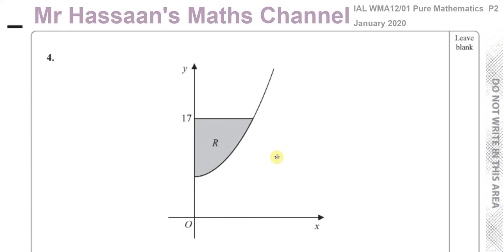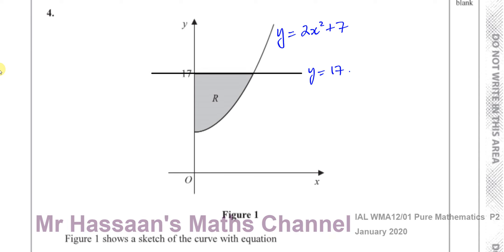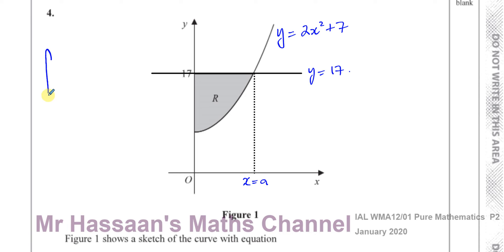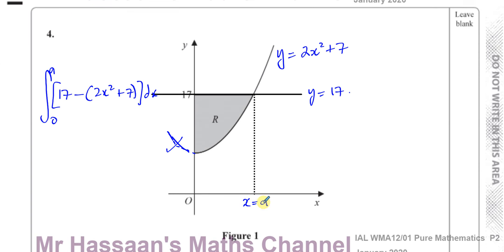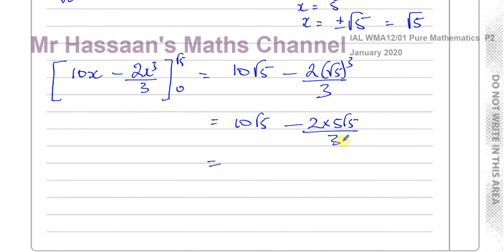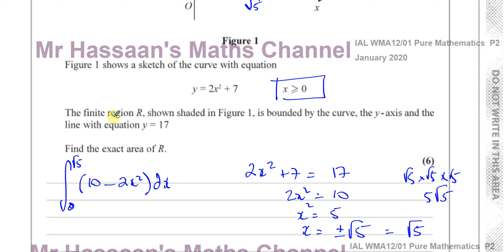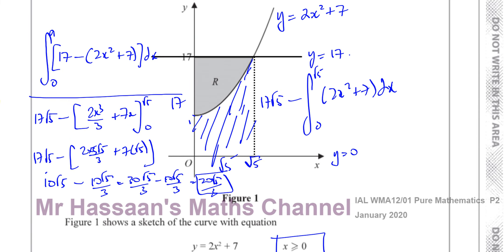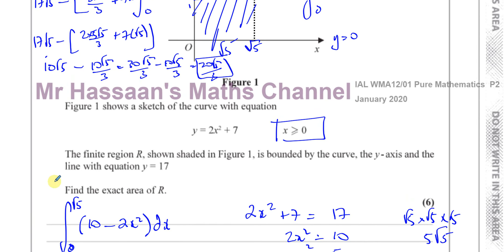WMA12/01 Edexcel IAL P2 JAN 2020 Q4 Applications of Integration